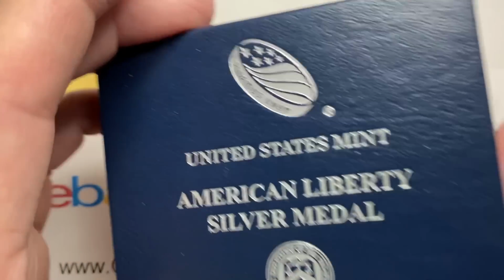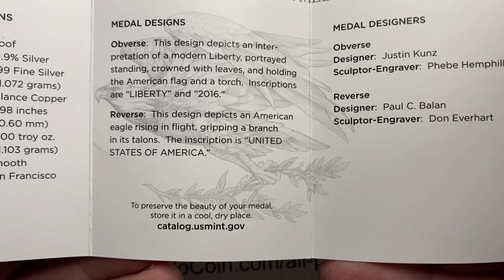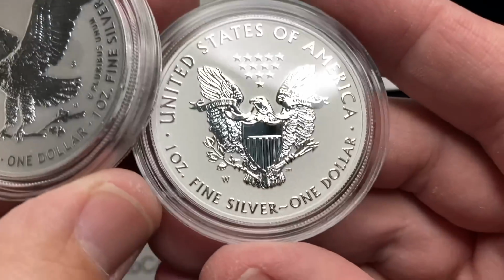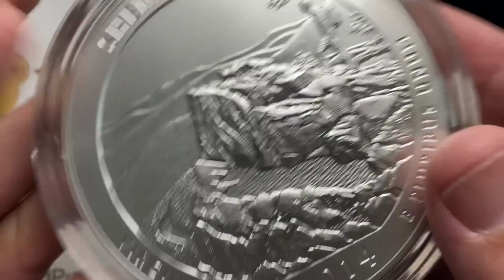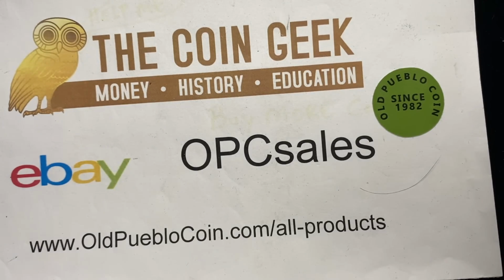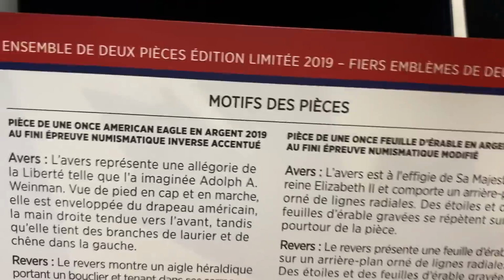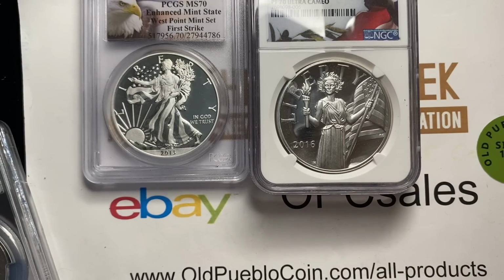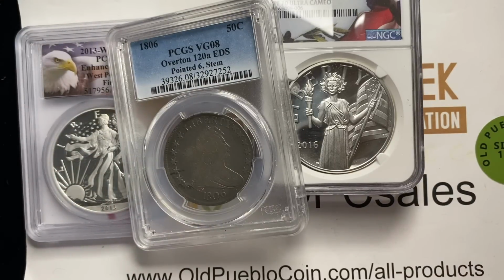What Did We Buy? - An "Open Box" Video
1806 half: SOLD